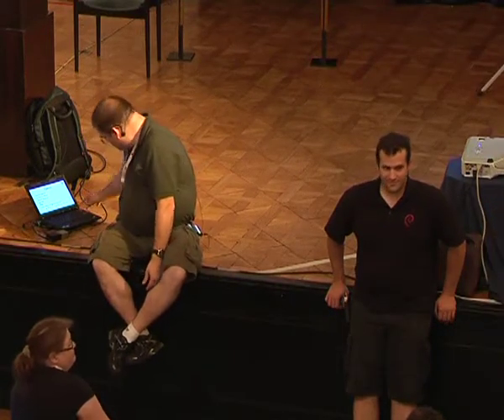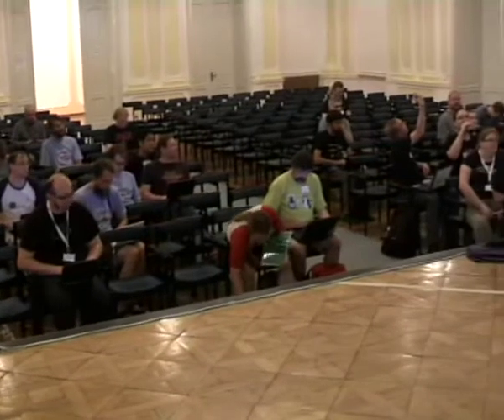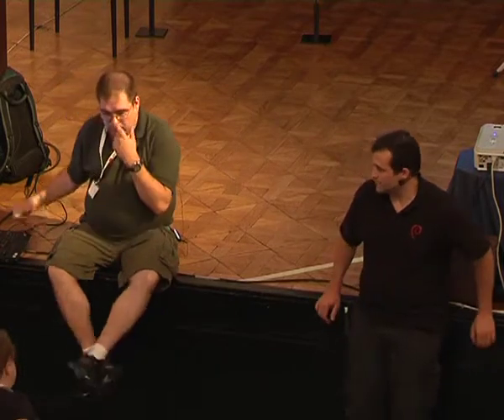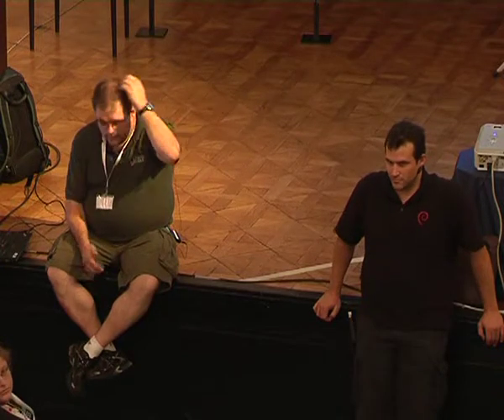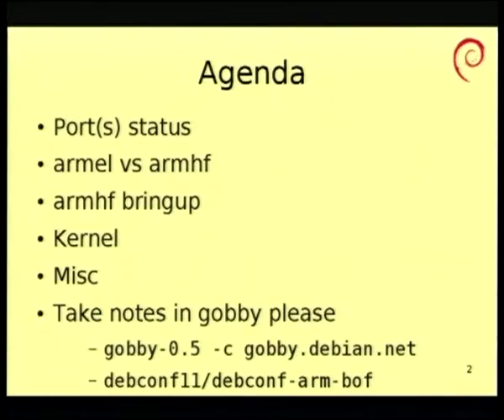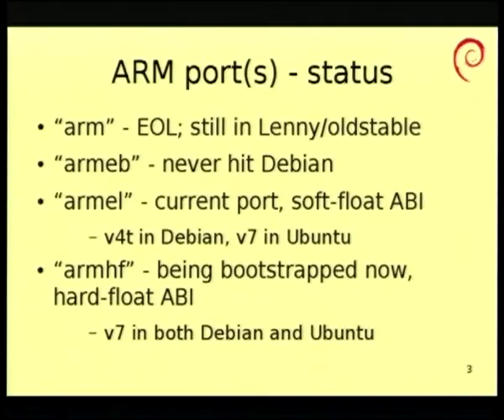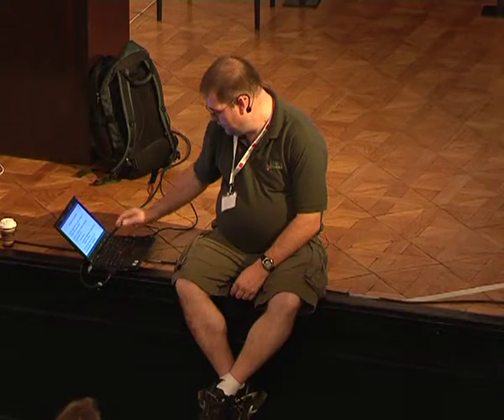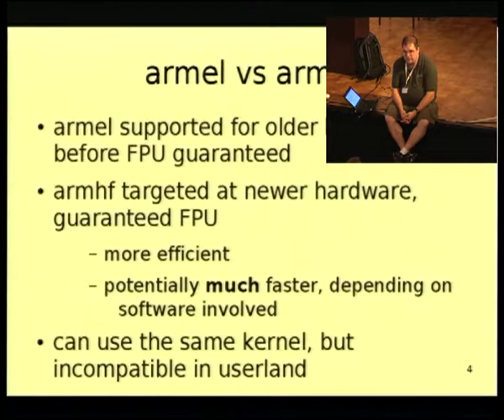ARM BoF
by Steve McIntyre

Room: Auditorium
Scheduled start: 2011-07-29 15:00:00